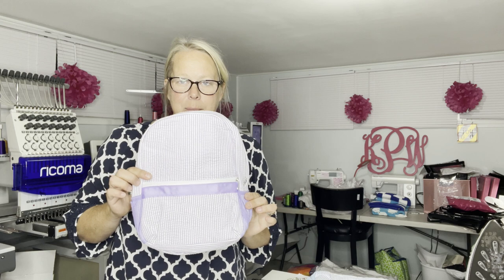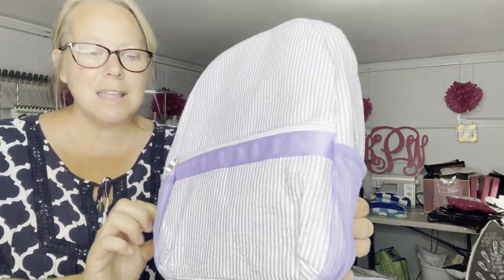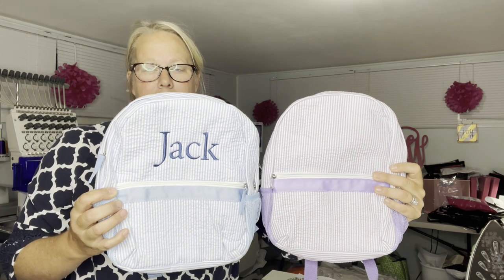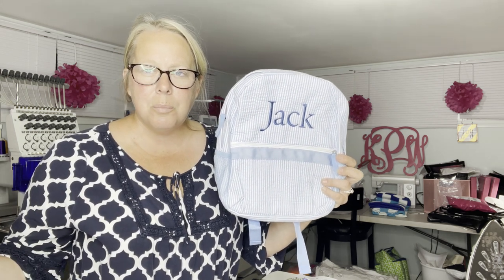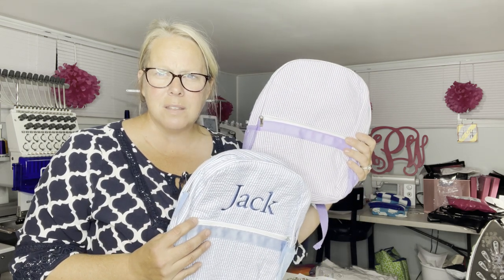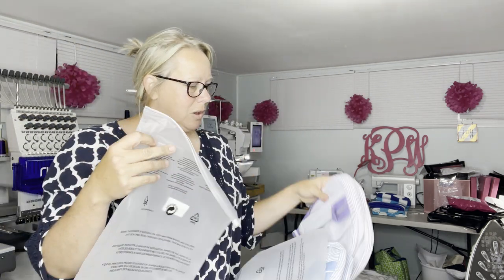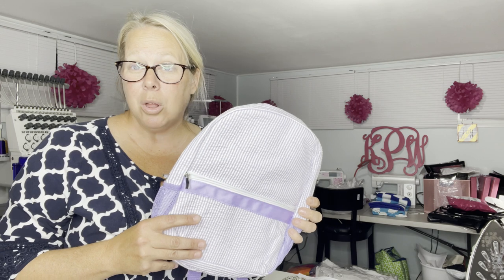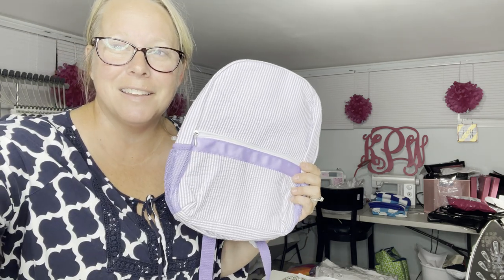Machine Embroidery PSA - It's OK to buy from Overseas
Please be kind with comments - if you feel differently I am ok with that but don't need to read it here!

To get the best rates on your own Embroidery Machine please use my direct link!!

for More Tips, Tricks and Tools of the Trade in Machine Embroidery

Check out the All Access Pass with SO MANY Craft and embroidery designs

Are you still sitting on the fence to open an Etsy shop??? Now is the time - here are 40 free listings to get you started!

Join Fiverr and discover the fastest way to hire freelancers, for any online project. Thank me later!

Look for me on Clubhouse - Kelly Payne @ EmbroideryNurse

PreWound Bobbins Size L
Heat N Bond Lite
Gingher Scissors
Applique Scissors
Seam Ripper
Measuring Tape
Adhesive Spray
Dritz Pins 1 3/4in
Repesco Supaclips
Stabilizer No Show
Stabilizer Tear Away
Stabilizer - Sticky+
Stabilizer Water Soluable
Tender Touch
Snag Nab It
Durkee Frame
Fast Frames
Photography Backdrop
Clear Bags for Shirts
Ring Light
Ott Light Desk Organizer
Ott Light
Folding Table for my Babylock Multi Needles
Vinyl Backdrop for photos

My Ricoma machine is on loan and buying through my referral link gives me the chance to earn the machine moving forward while it offers you the greatest discount as well! WIN/WIN! Thank you!